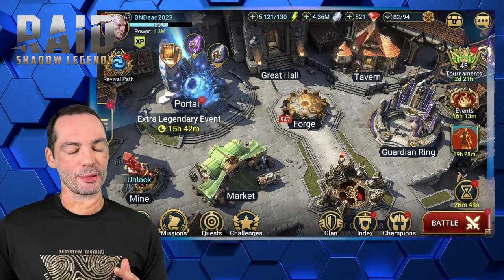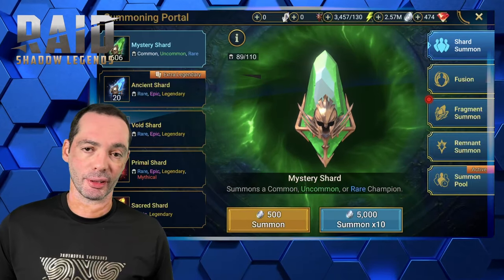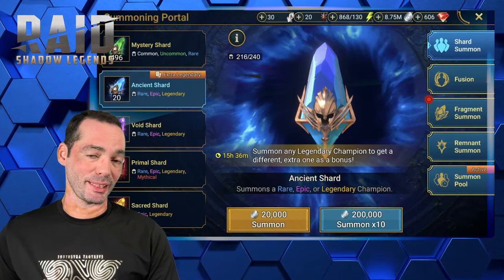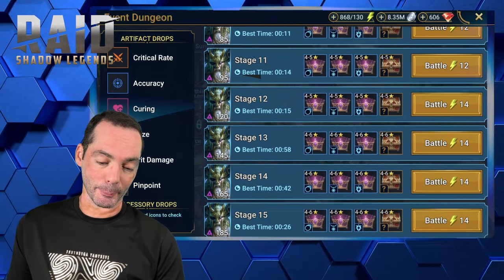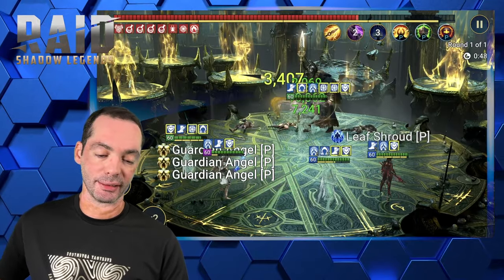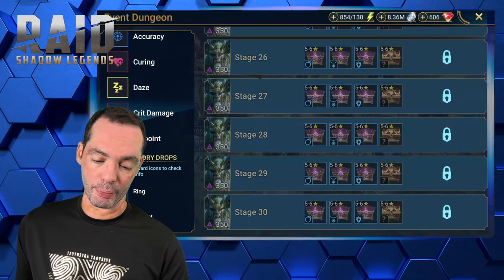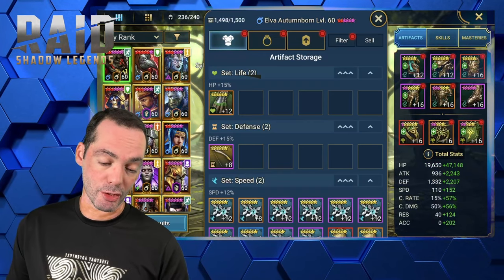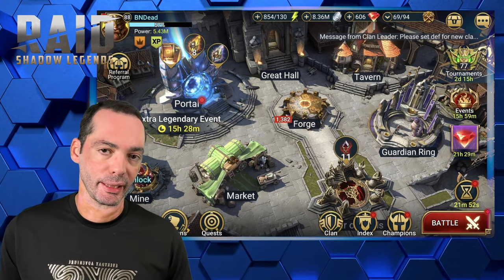Raid: Shadow Legends - New Dungeon First Impressions and Shard Openings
Today we will discuss Asgard Divide's new Dungeon while opening some shards on this Raid:Shadow Legends Video.